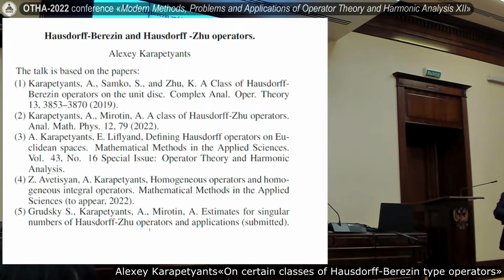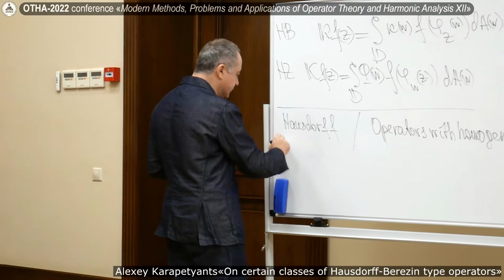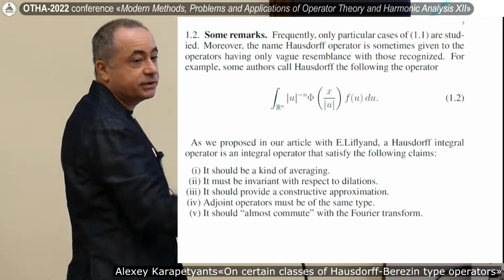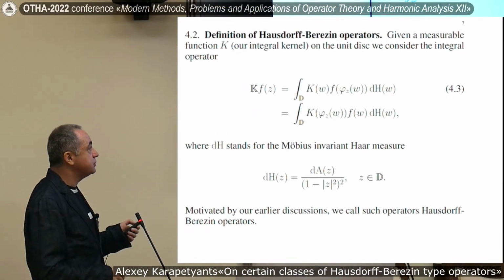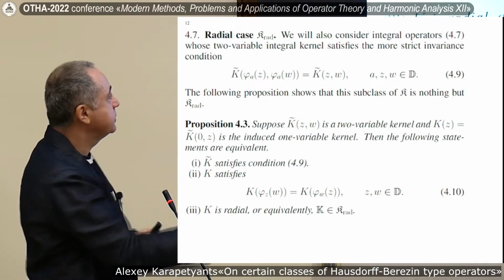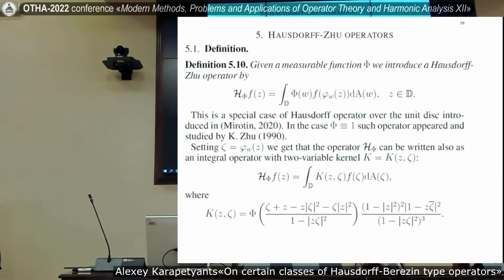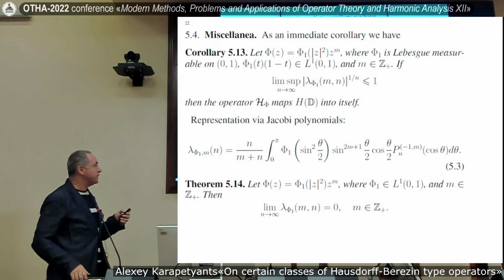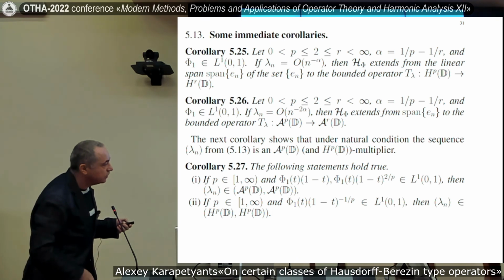OTHA 2022 - Alexey Karapetyants